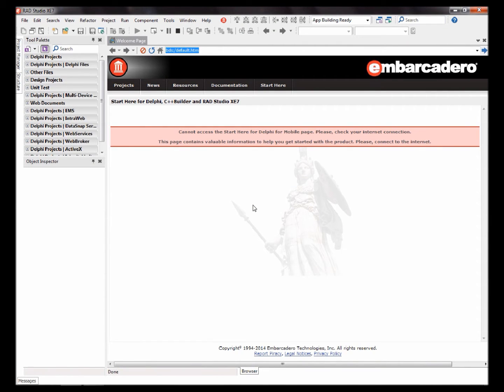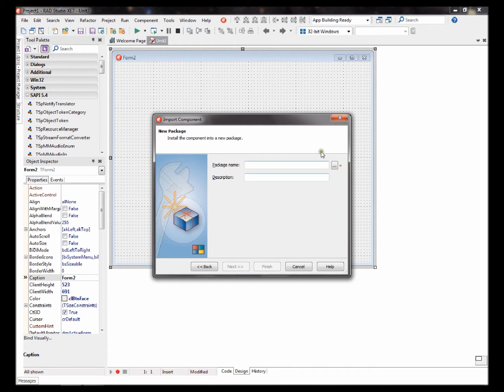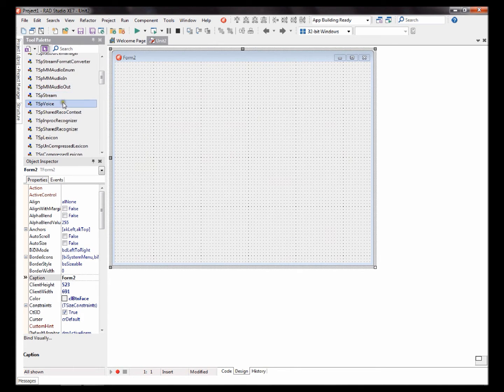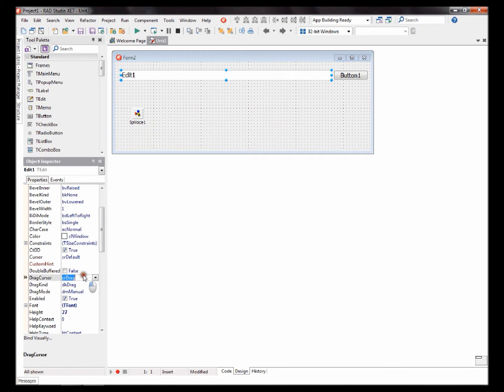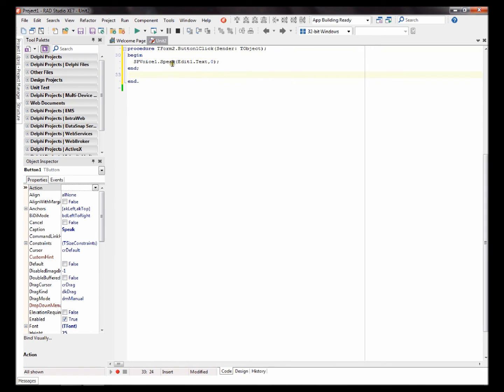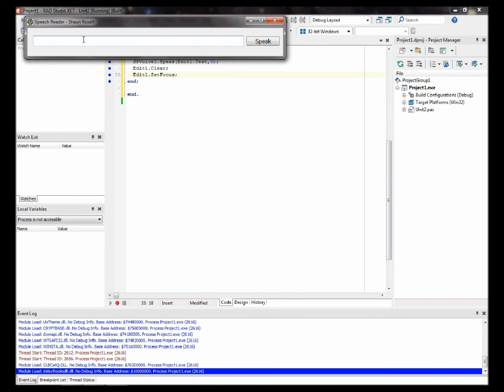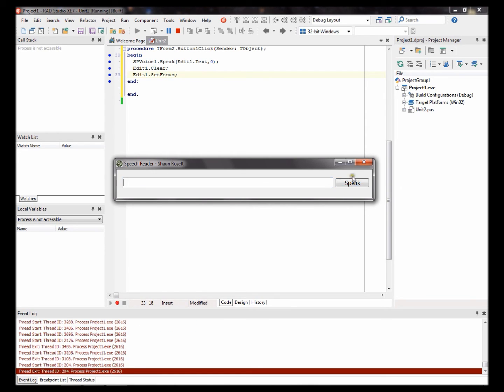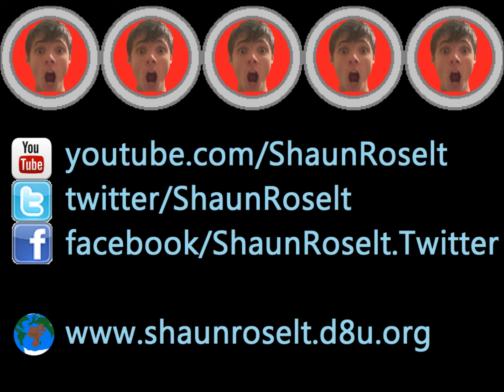Delphi Programming Series: 46 - VCL "Text-To-Speech Reader"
In this video I will show you how to make a Speech Reader in Delphi using the TSpVoice component and the Microsoft Speech Object Library.

(Delphi Programming, Pascal Programming, Object-Pascal Programming)
(by Shaun Roselt)